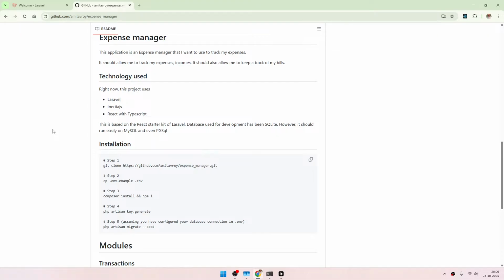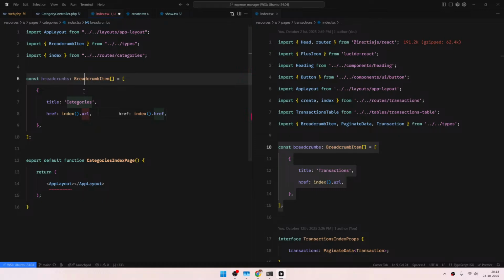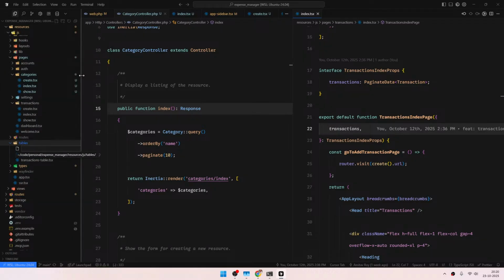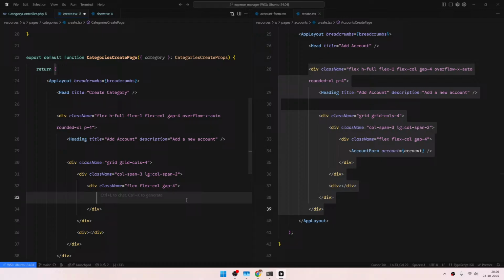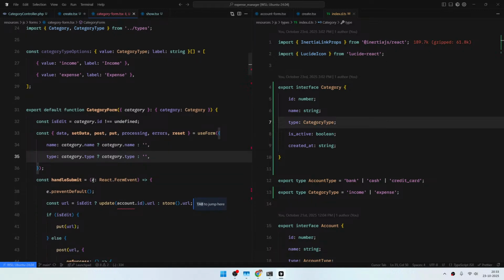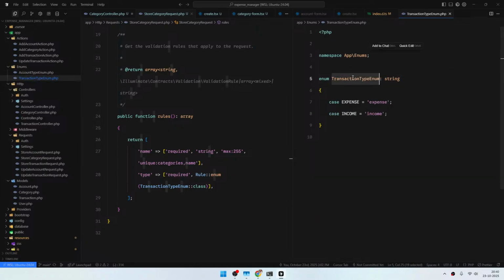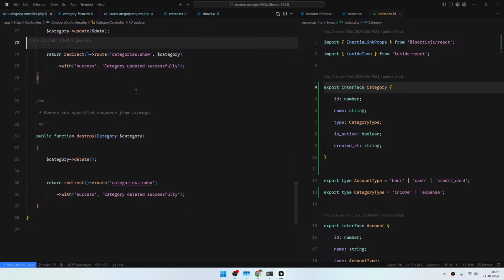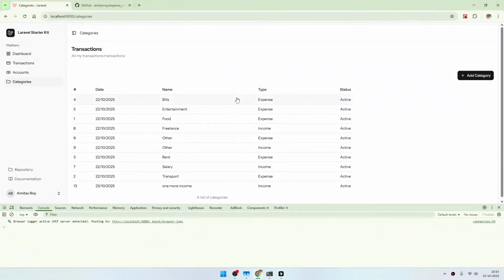Expense Manager - part 9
Working on the Category module